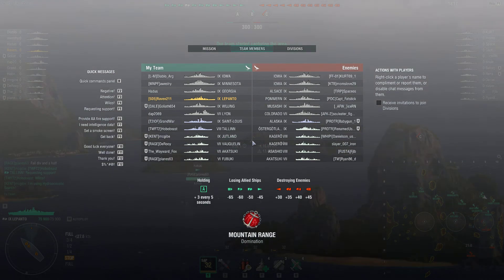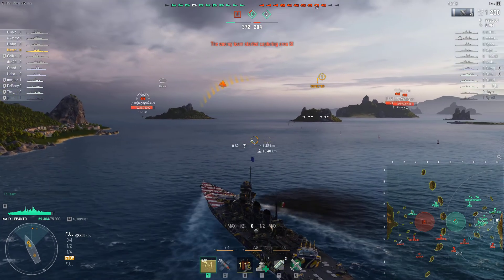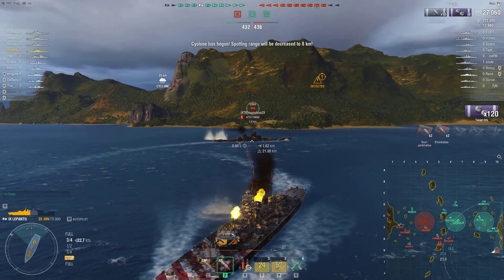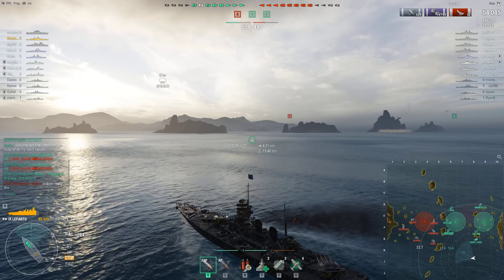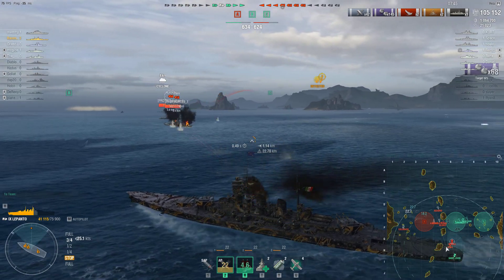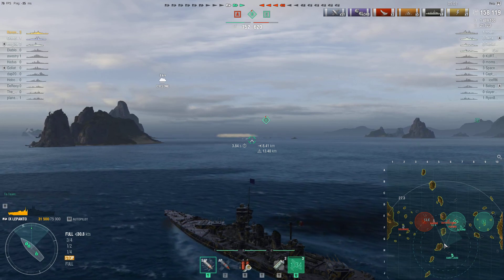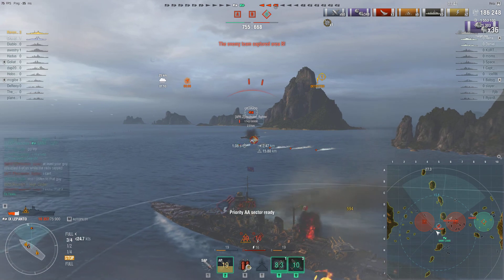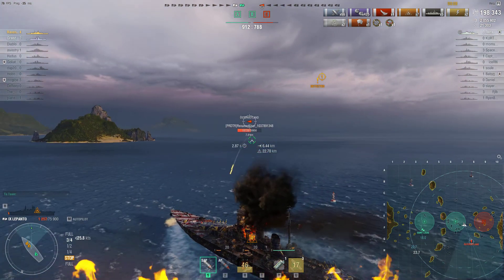NEW ITALIAN Tier 9 LEPANTO - First impression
In this game play You will soon see the Problem with this Italina BB line..
Zerra Channel